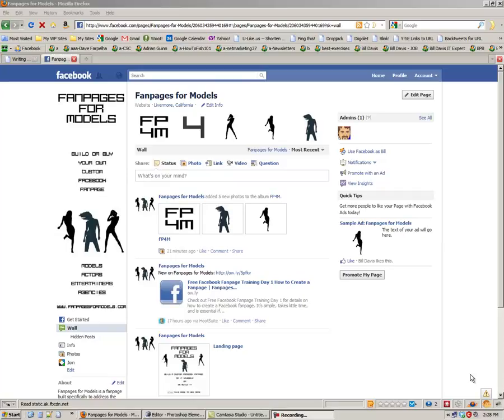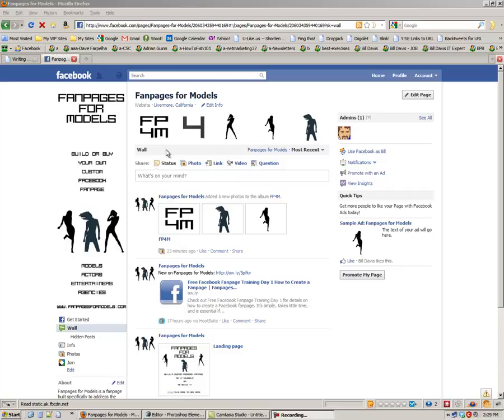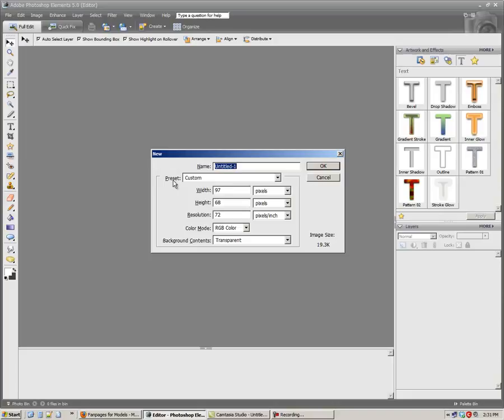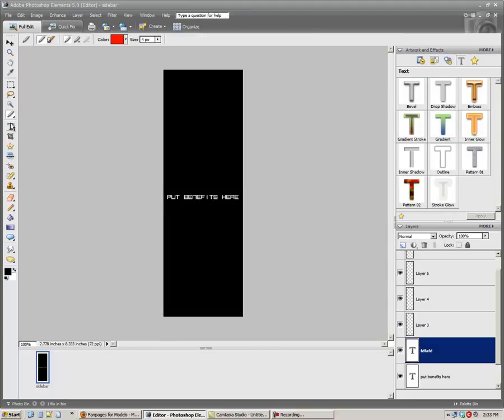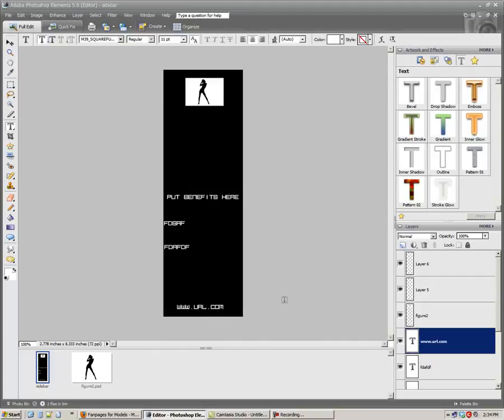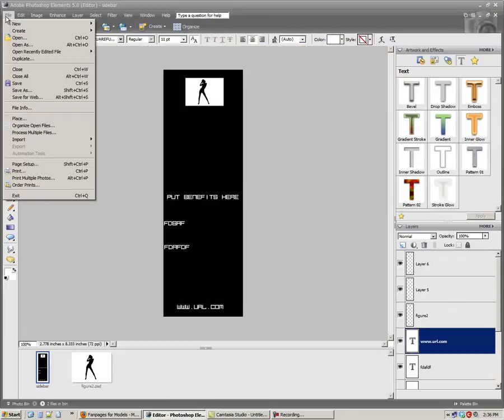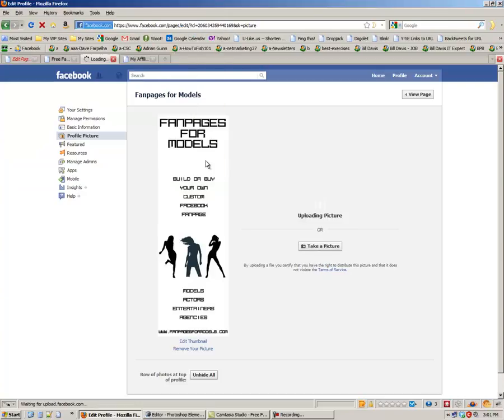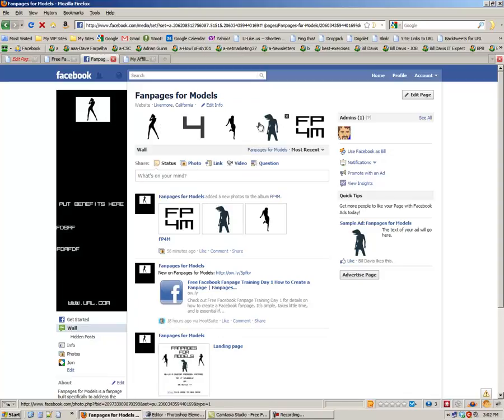Free Facebook Fanpage Training Day 2 Adding Graphical Elements to Your Facebook Fanpage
How to add eye-catching graphical elements to your custom Facebook Fanpage.